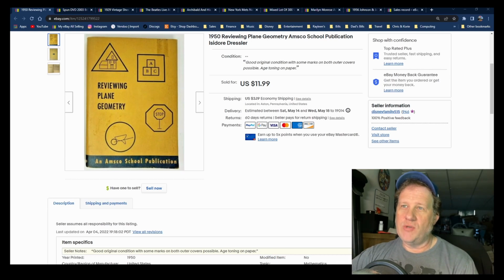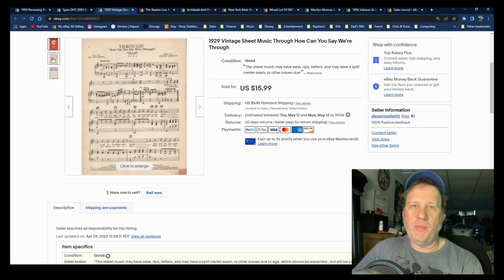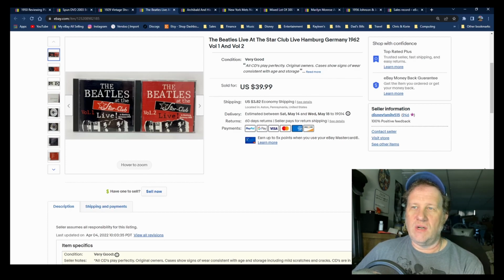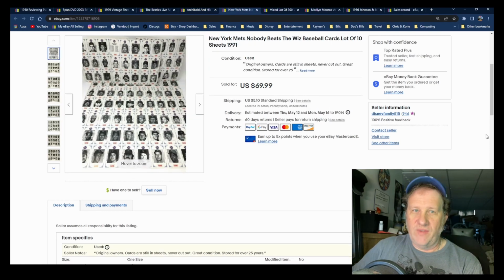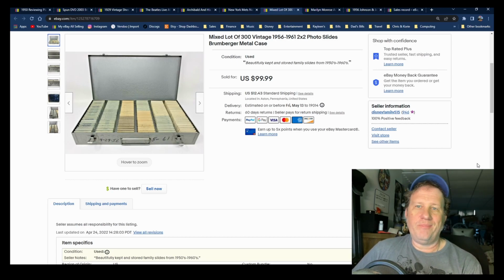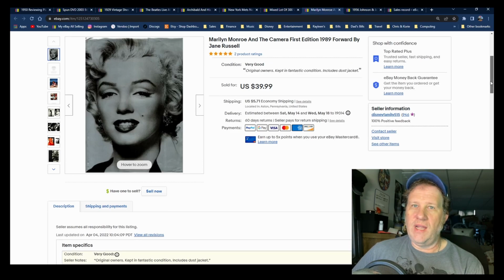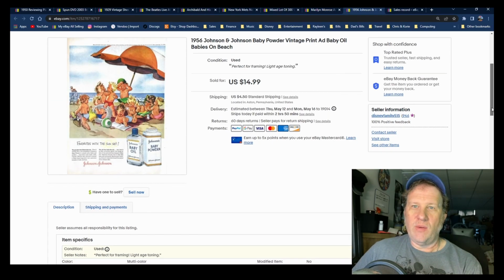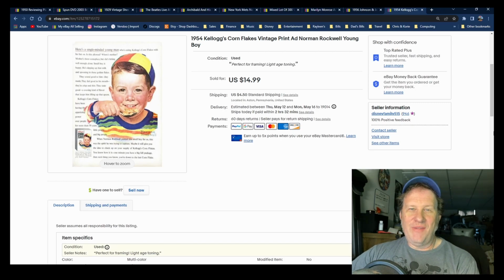The Sales Are Back on eBay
Always let your PROFIT be your guide!

Sales have picked up on eBay.
Check out 10 recent sales from my eBay store and see if you have similar items that could help your sales.